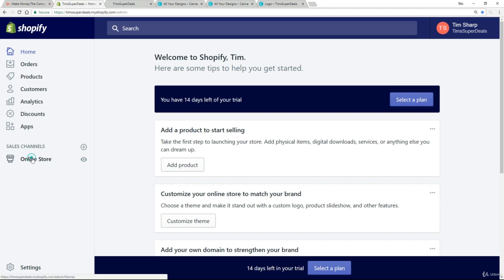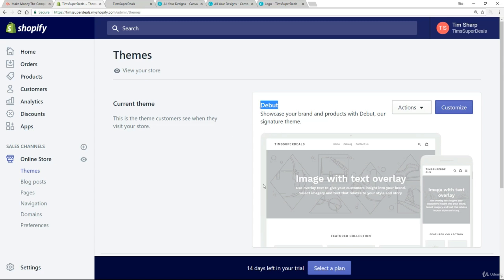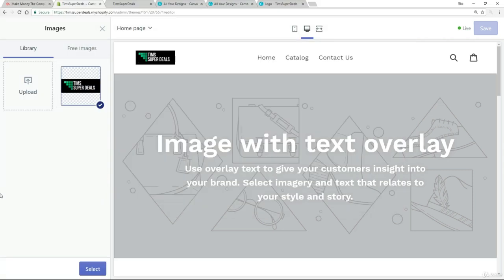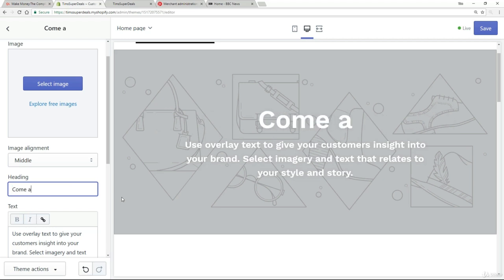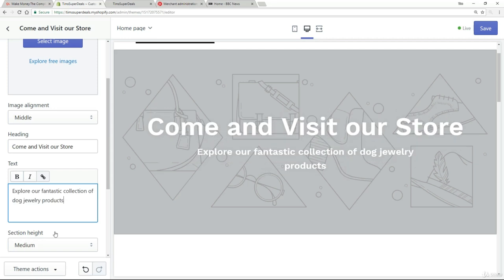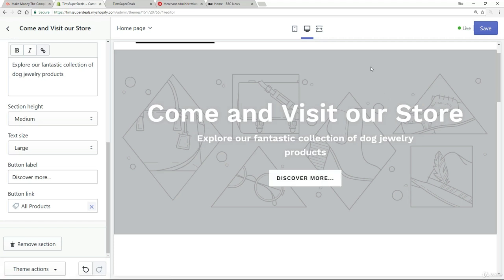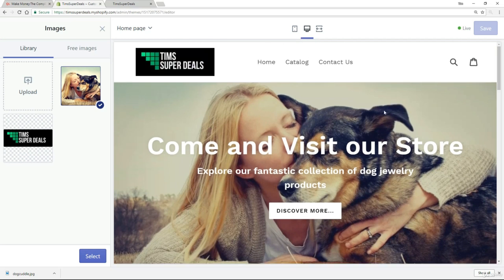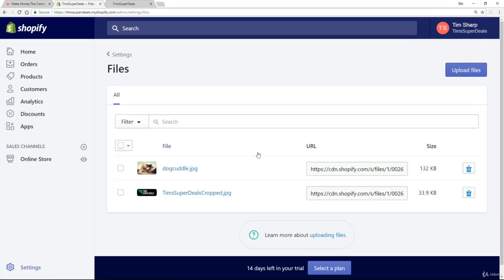013 The Debut theme